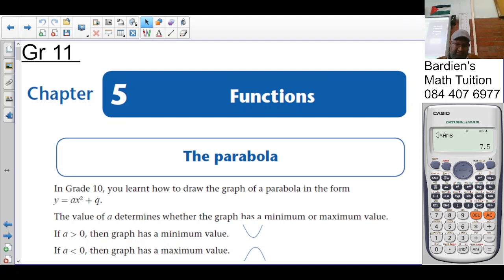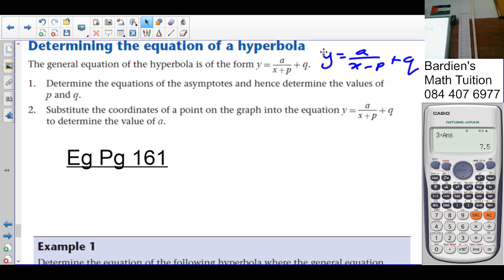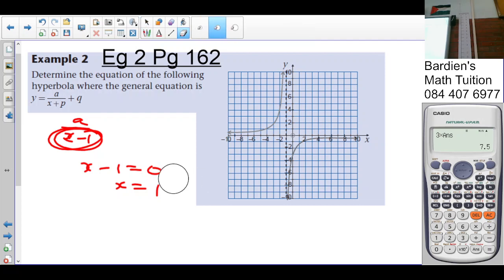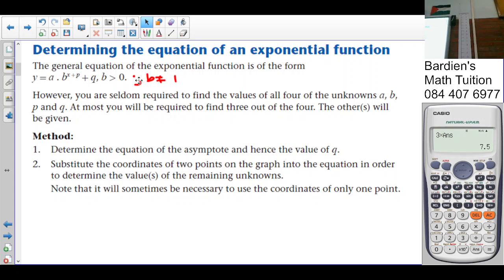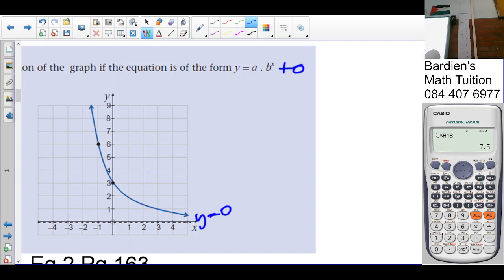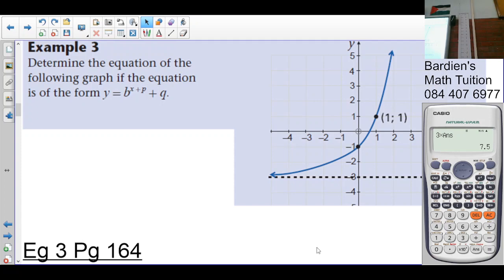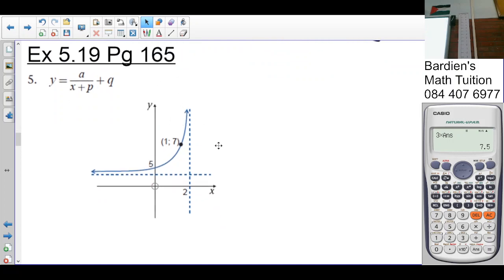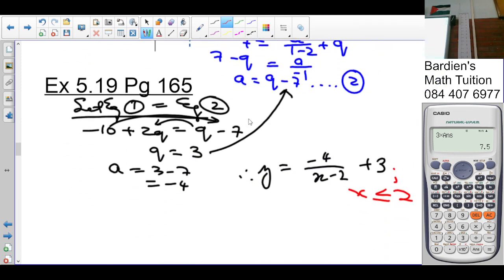Gr 11 Functions L9 Ex 5.19 (Determining the equation of graphs HYPERBULA & EXPONENTIAL)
Gr 11 Functions Lesson 9
Ex 5.19 Determining the equation of graphs HYPERBULA & EXPONENTIAL